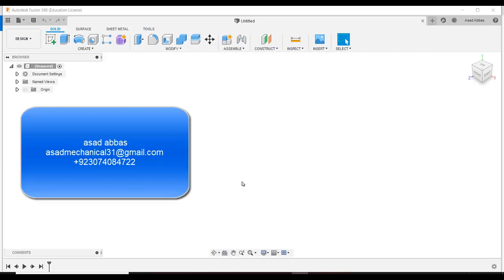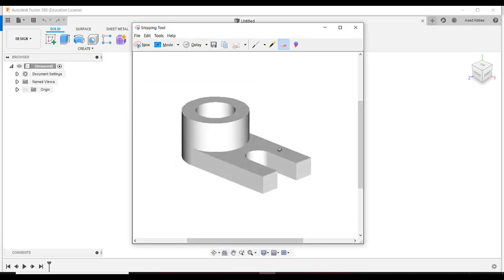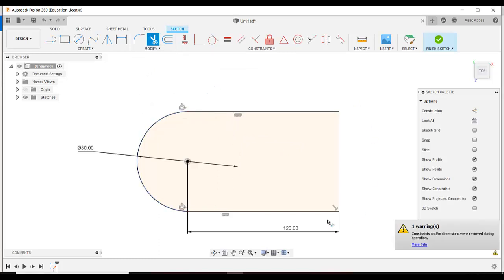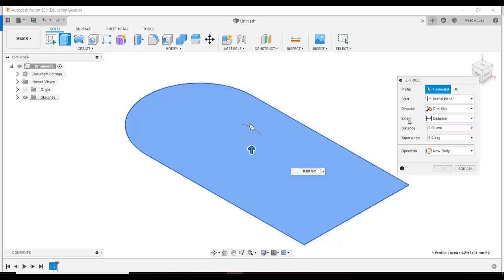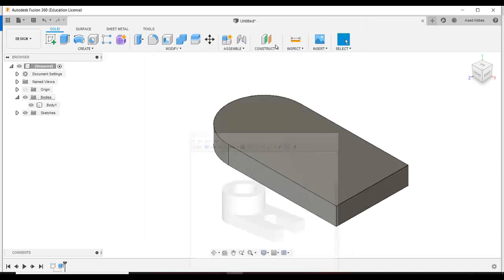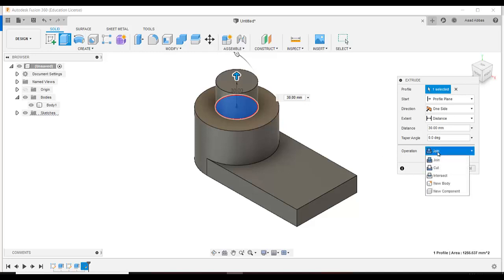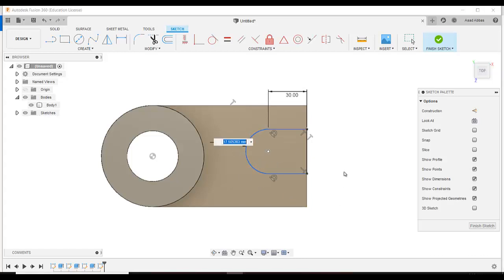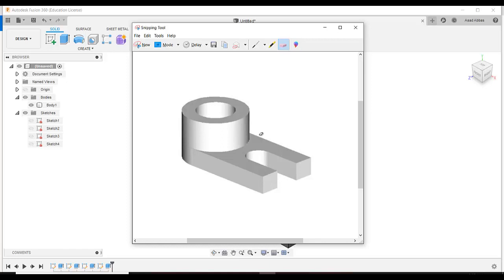Introduction to Fusion 360-Extrude command part 4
Fusion 360 step by step Tutorials